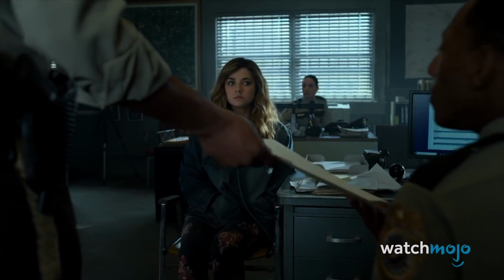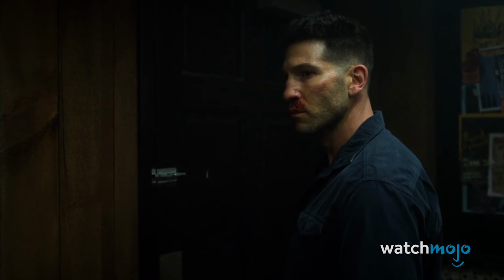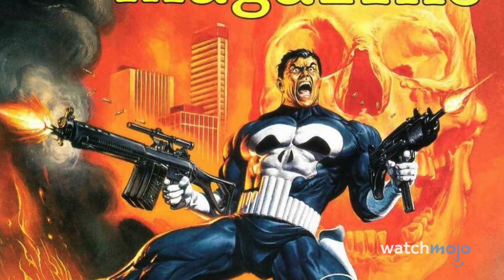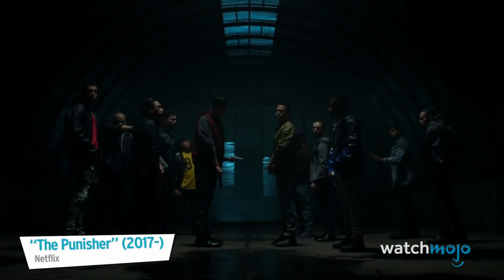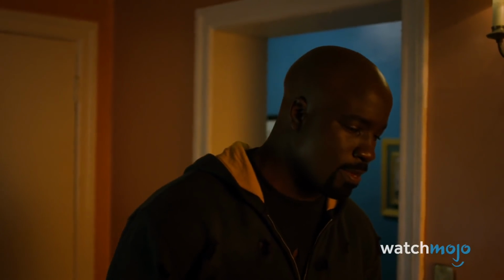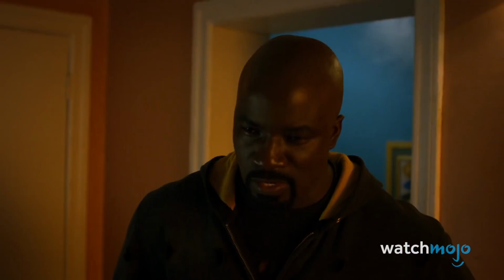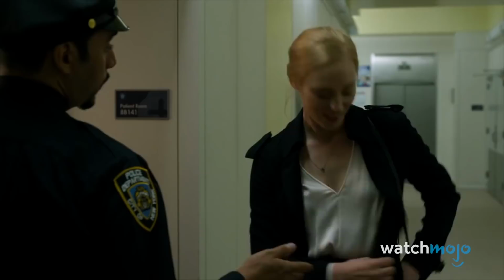Top 10 Punisher Season 2 Easter Eggs You've Missed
Top 10 Punisher Season 2 Easter Eggs and Facts
We weren’t expecting many big crossovers or direct references to other MCU and Netflix series, but that doesn’t mean Netflix's Punisher doesn't have a lot of references. Welcome to WatchMojo and today we’re counting down our picks for the top 10 best easter eggs and facts from Punisher season 2.

List Entries and Rank:
10. Billy’s Mask
9. Speaking of Masks...
8. Turk’s Bong Shop
7. One Bad Day
6. The Battle Van
5. Amy Bendix & Her Other Aliases
4. Many New Original Characters
3, 2 & 1: ???